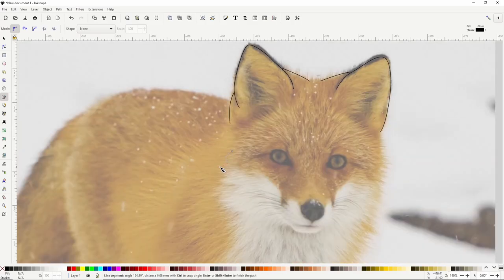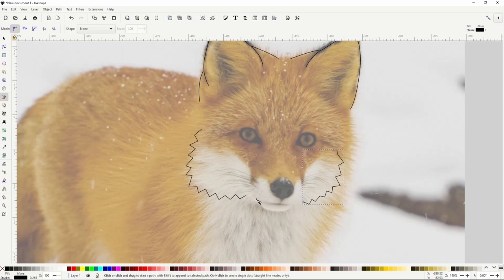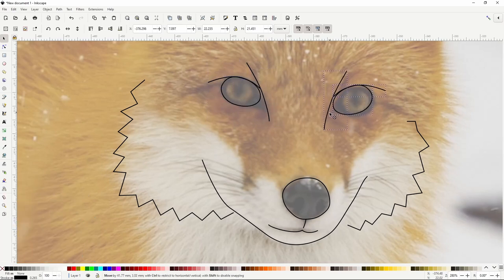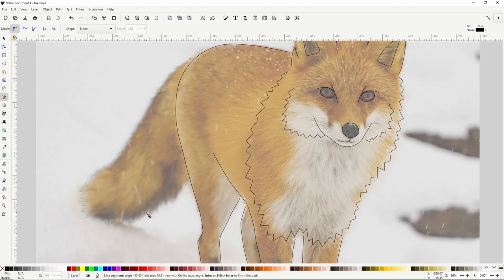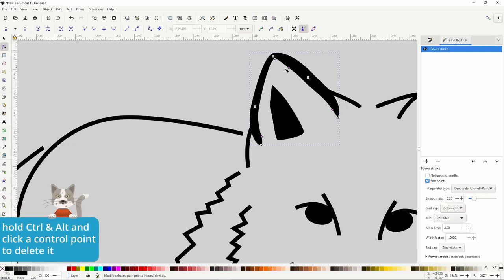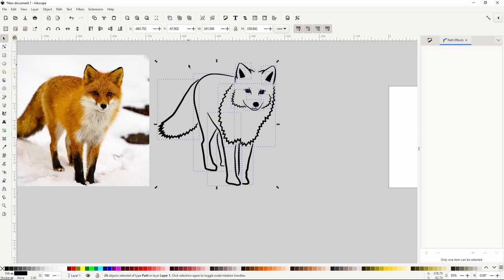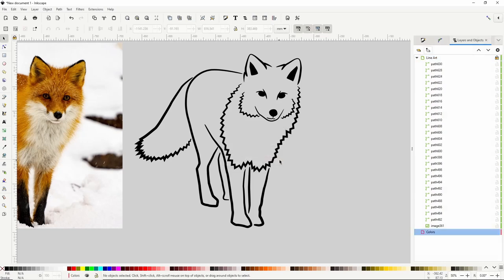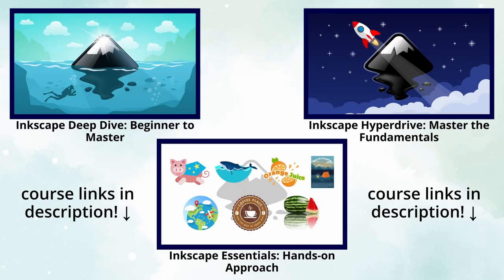Tracing An Image In Inkscape | Pen Tool Line Art Tutorial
In this Inkscape tutorial, we'll learn how to trace an imported image with the Bezier Pen Tool, how to modify the tracing with the Node Tool, and how to give our line art a more artistic look by varying the widths and tapering the ends with the Power Stroke path effect. We'll also get some practice with using layers.

Timestamps:
00:00 Intro
00:14 Import the fox image
00:50 Lower the image's opacity
01:20 Start tracing with the Pen Tool
03:22 Create a sharp point
03:42 Modify path with the Node Tool
04:33 Turn cusp node into smooth node
04:46 Insert a new node
06:01 Duplicate paths
09:23 Increase stroke width of all paths
09:42 Fill in closed paths
10:03 Use Power Stroke to vary path widths and taper the ends
13:06 Fix the rounded corners
15:21 Finalize the path effects
15:54 Use layers
16:50 Fill in line art with solid color
17:54 Pick a color from the image
18:07 Cut out part of path
18:32 Add more colors
21:40 Delete the image
21:52 Outro
21:55 Course previews